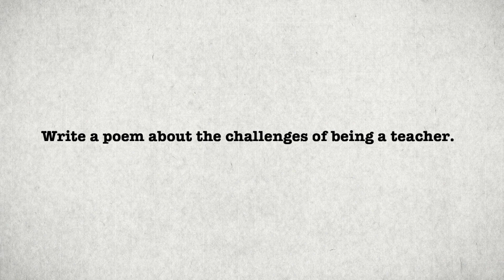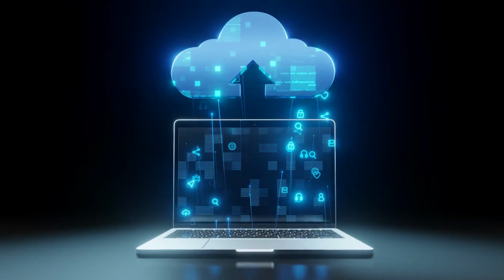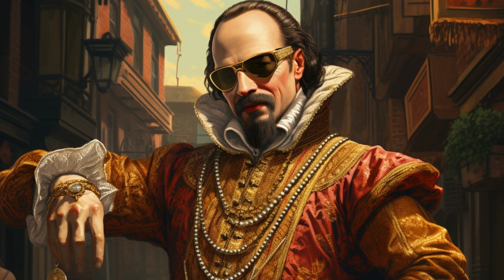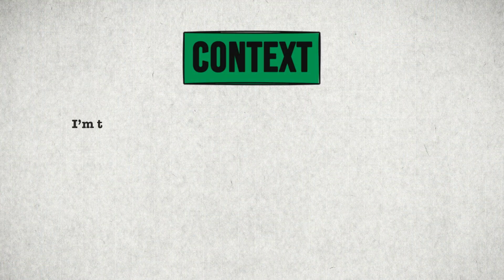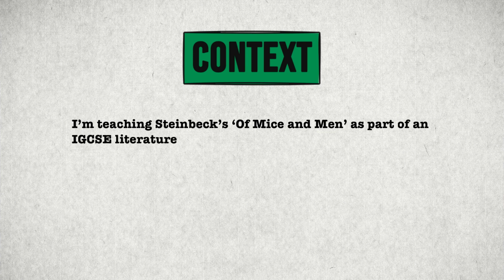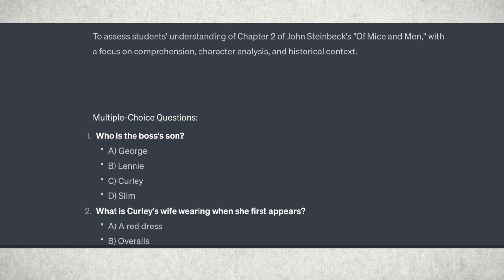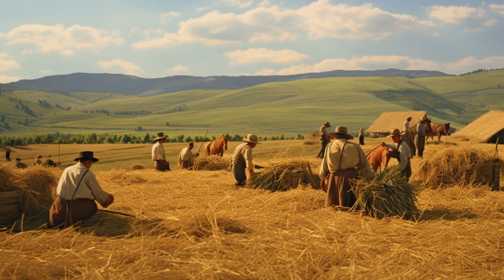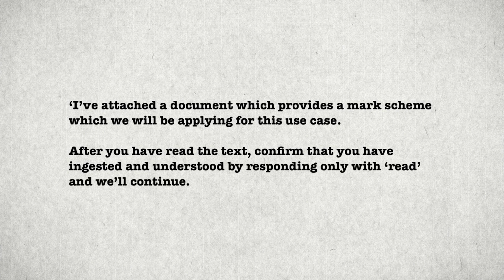Master the Art of Prompt Engineering: 8 Essential Tips for Teachers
Generative AI tools are incredible but their output is only as good as the prompts we feed into the model. Here are 8 easily applied tips that you can use right away to become a prompting wizard.

00:00 - 00:41 Introduction
00:42 - 01:13 Tip 1: Use the right model
01:14 - 01:48 Tip 2: The Goldilocks Principle
01:49 - 04:28 Zero shot prompting
04:29 - 06:47 Few Shot prompting
06:48 - 08:36 Tip 3: Specificity
08:37 - 10:16 Tip 4: The CRAFT framework
10:17 - 12:00 Example prompt: ‘Of Mice and Men Quiz’
12:01 - 13:02 Tip 5: Fine tuning your prompts
13:03 - 13:40 Tip 6: Use positive language
13:41 - 14:23 Tip 7: Priming
14:24 - 14:58 Tip 8: Chain of Thought prompting

Takeaway summary

1 Use the best model for your use case
2 Feed the model sufficient information for it to produce a useful output
3 Few Shot prompts are more efficient than Zero Shot prompts
4 Use specific, rather than ambiguous language
5 Employ a prompt framework such as CRAFT
6 Fine tune and iterate your prompts
7 Use positive language patterns
8 Prime the model with best practice examples
9 Break down complex use cases with Chain of Thought prompts

Why not now check out this video which is a useful overview of how Chatbots work and their strengths and limitations for use in education

If you’d like to know more about Academia, head over to my